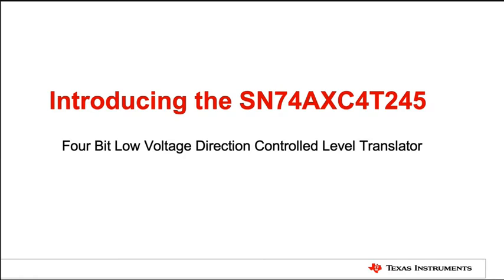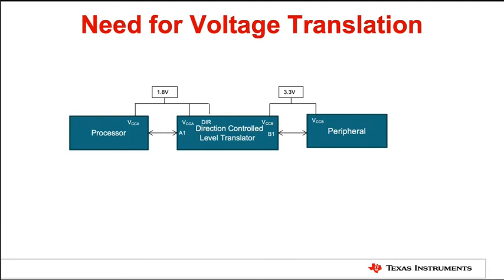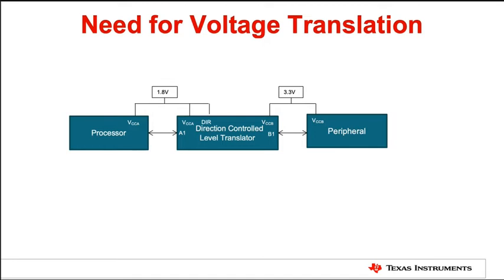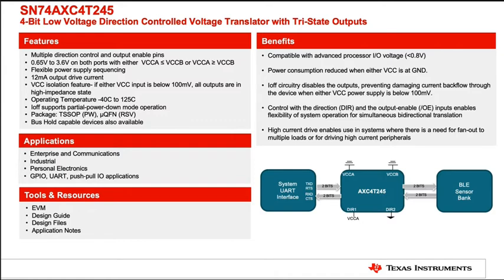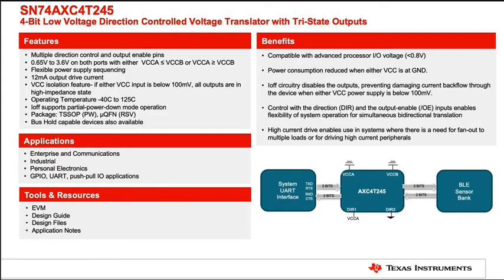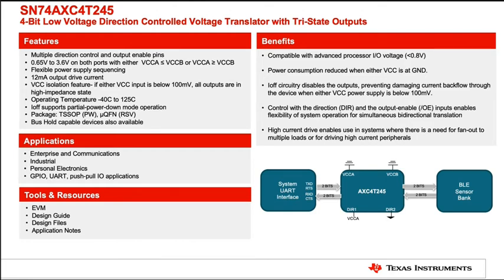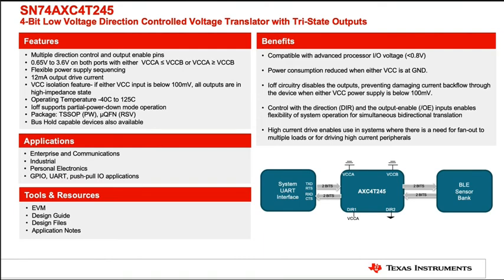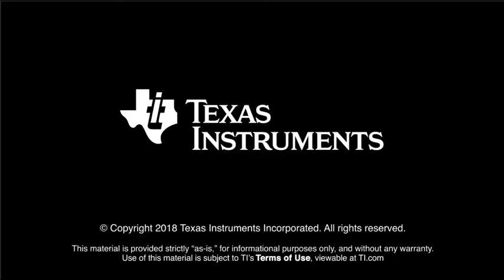Introduction to the SN74AXC4T245 four bit low voltage direction controlled level translator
Learn about the key features and benefits of the SN74AXC4T245 four bit low
voltage direction controlled level translator.